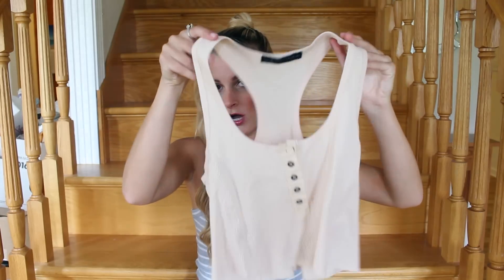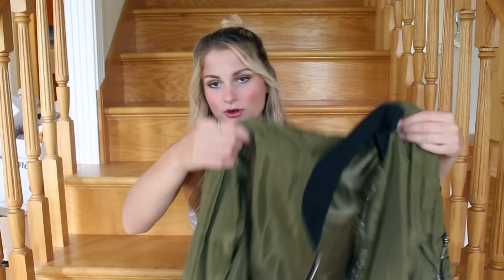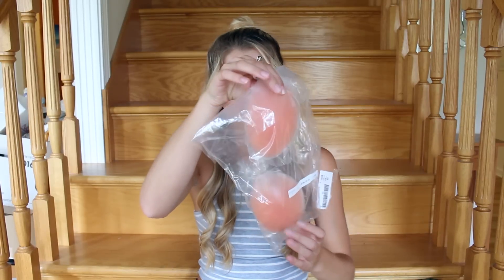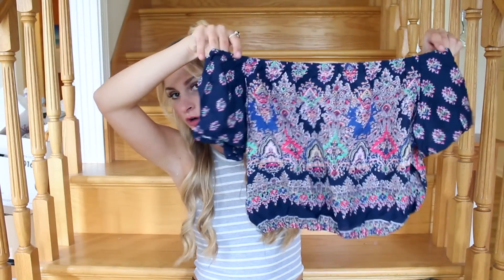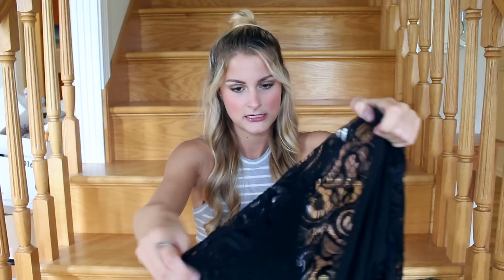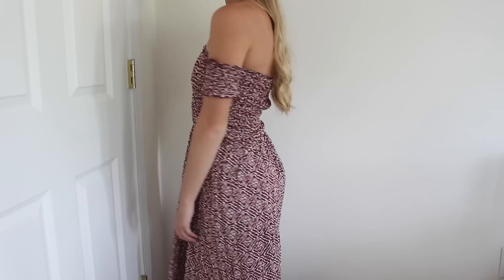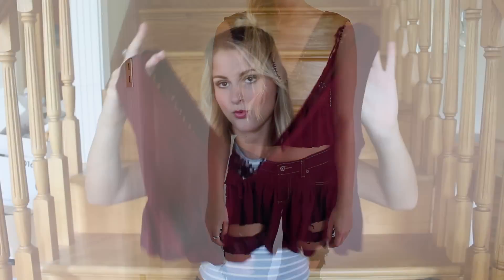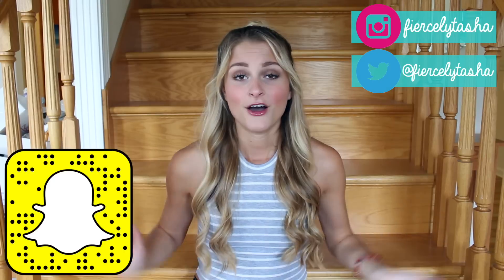SUMMER TRY-ON HAUL │ 2016 | Tasha Farsaci